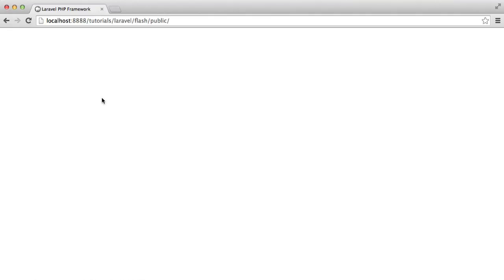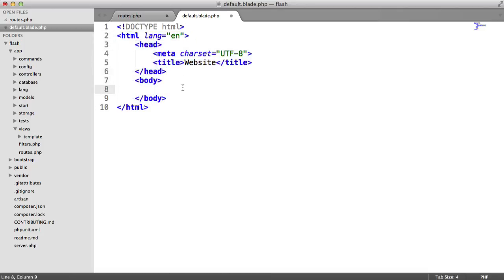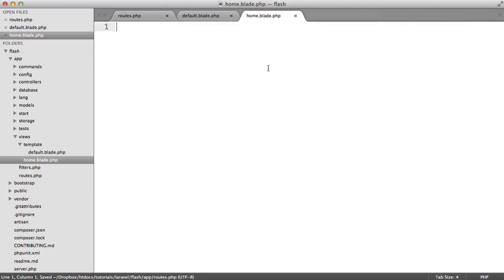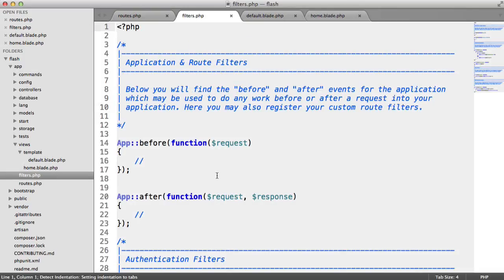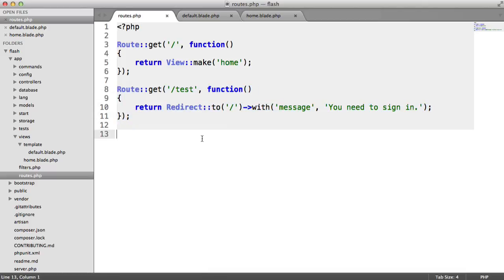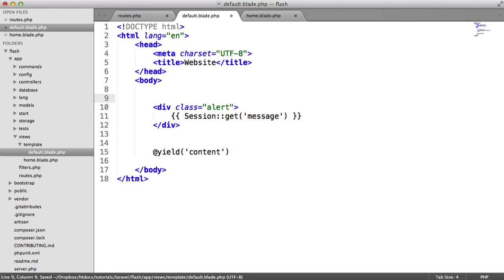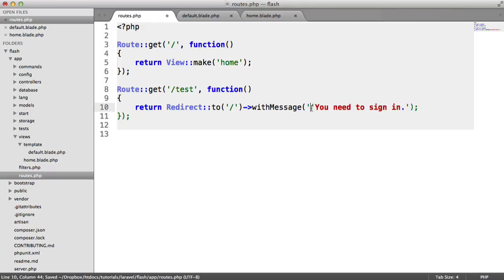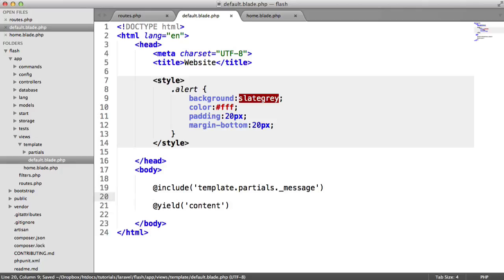Laravel: Flash Messages